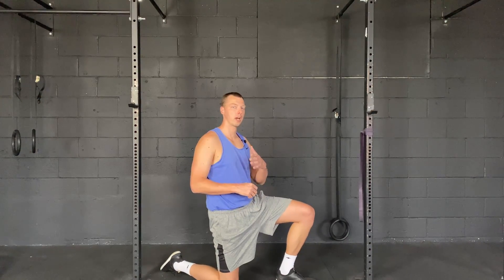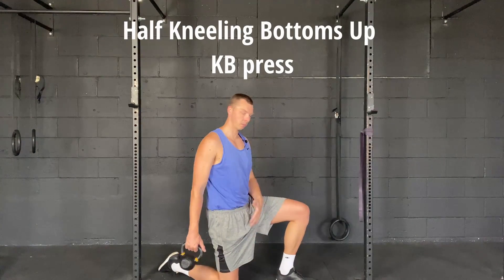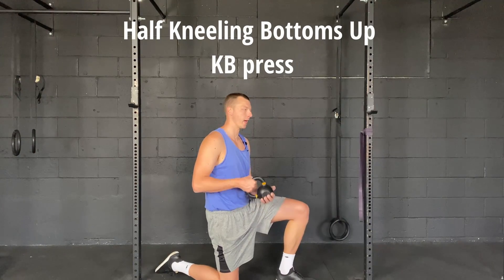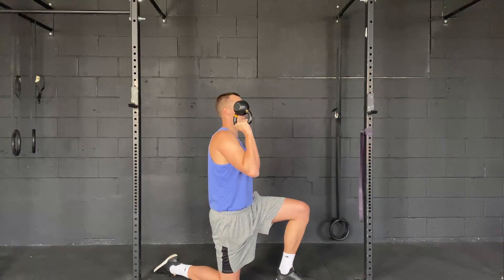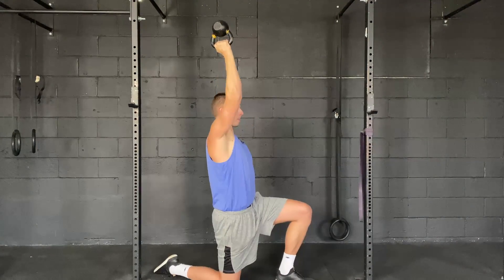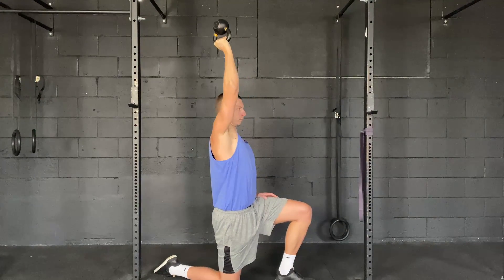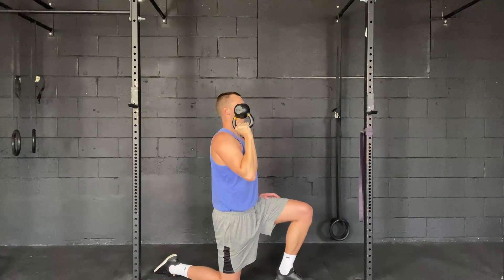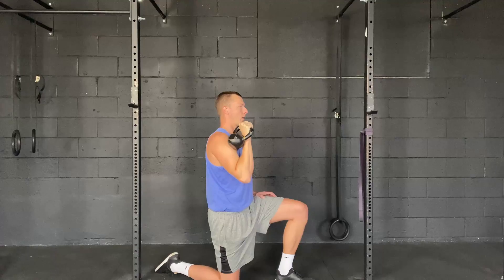Half Kneeling Bottoms Up Kettlebell Press- Shoulder Mobility and Strength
The Bottoms up Kettlebell press in half kneeling is a great way to work on mobility and strength of the shoulder especially overhead.
This can be useful in rehab of the shoulder as well as neck and trunk.